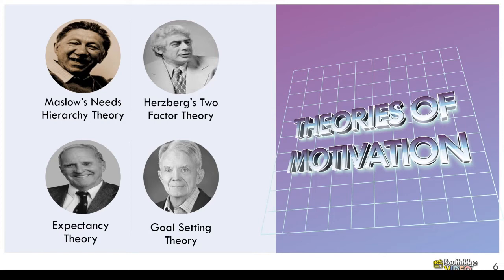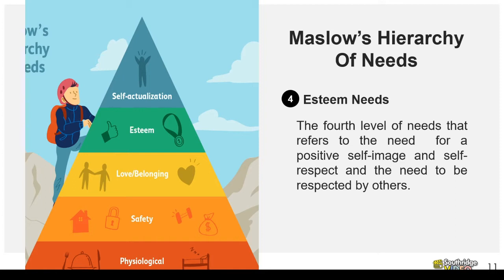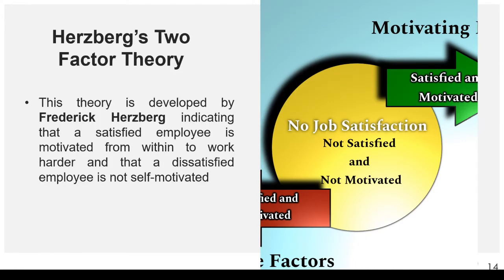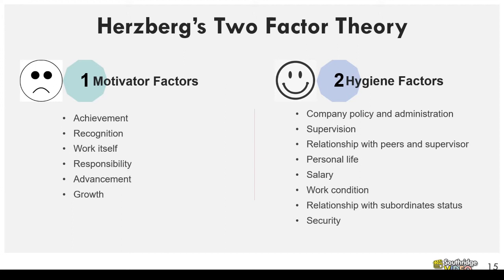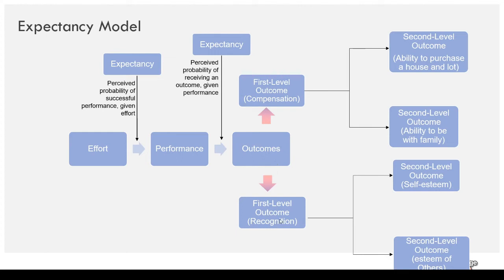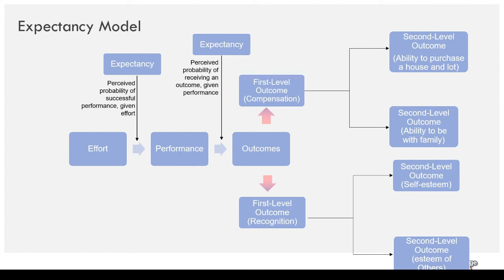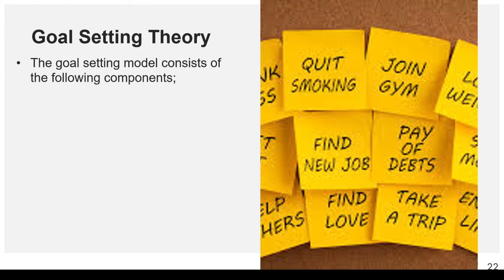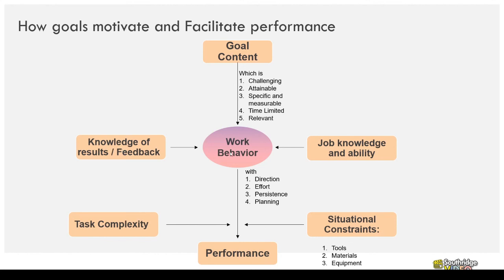#3(MUEGA) Motivating: Part 1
Here are the things discussed in the video:
• What is motivation
• Factors Contributing to Motivation
• Theories of Motivation
              o Maslow’s Need Hierarchy Theory
              o Herzberg’s Two-Factor Theory
              o Expectancy Theory
              o Goal Setting Theory